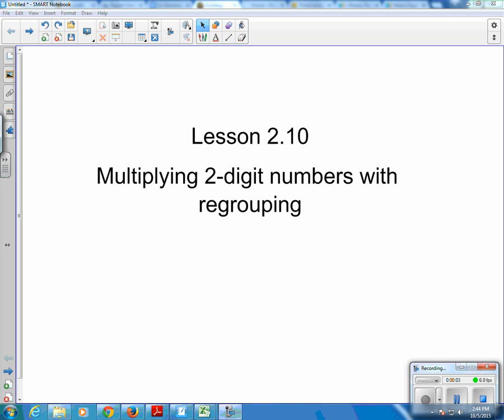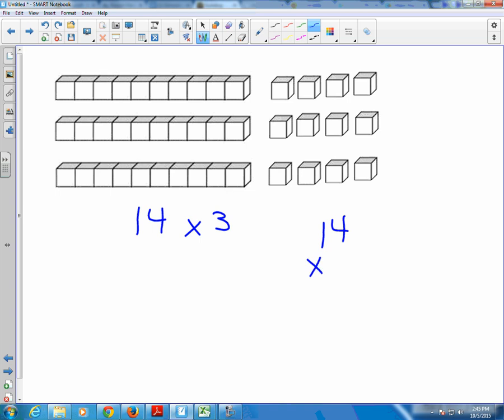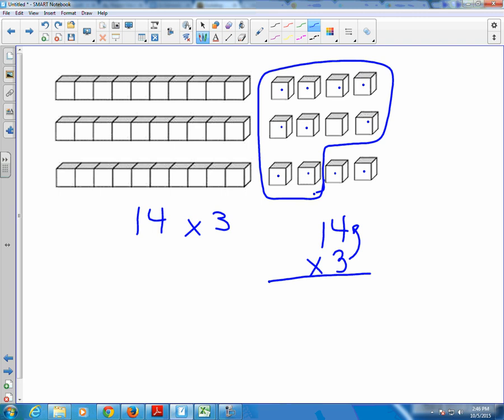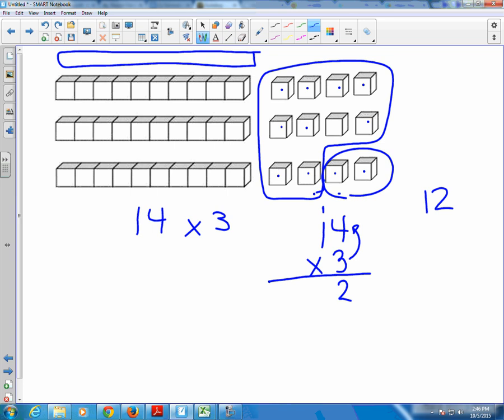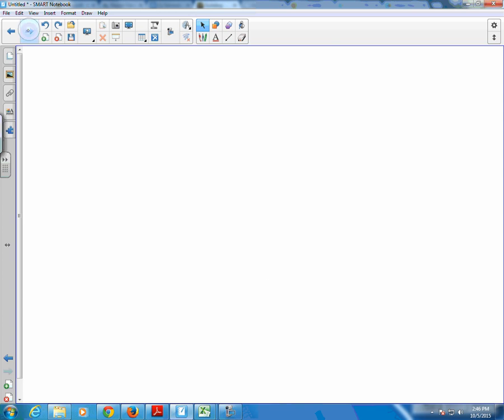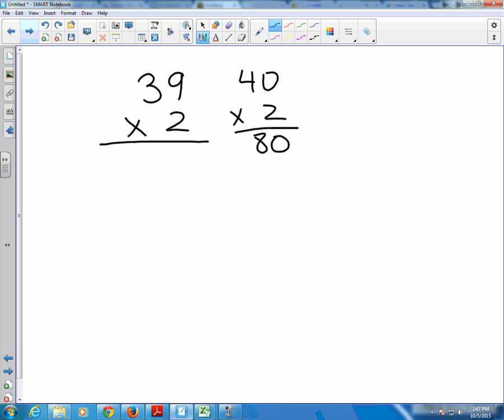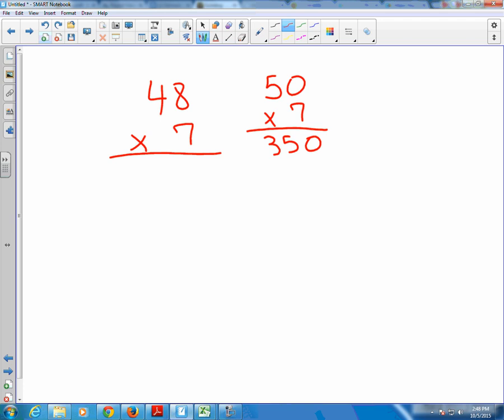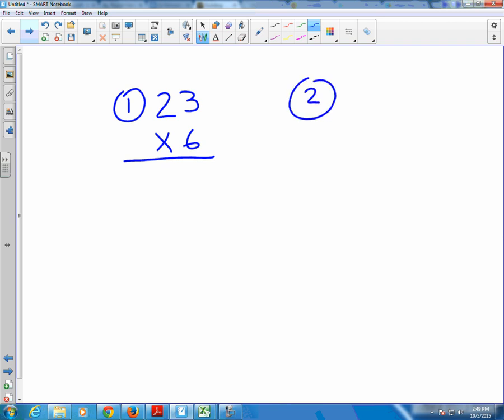Lesson 2 10